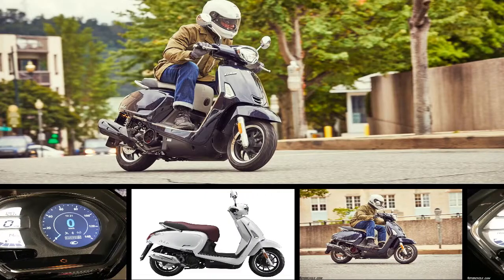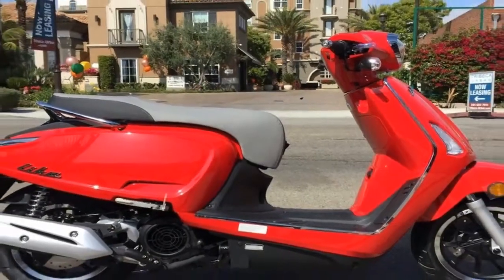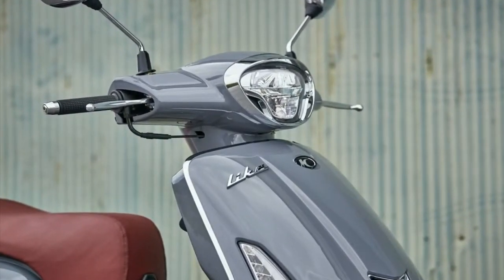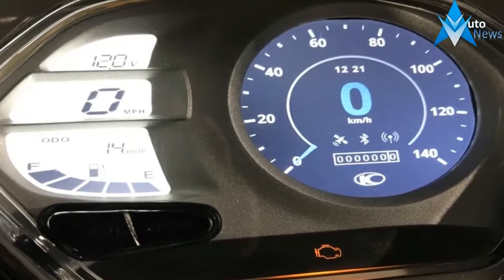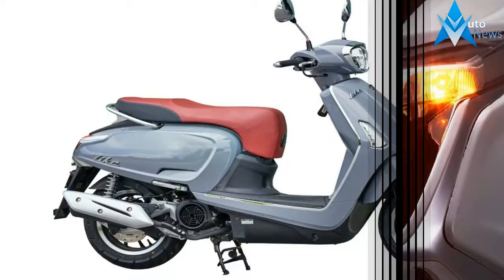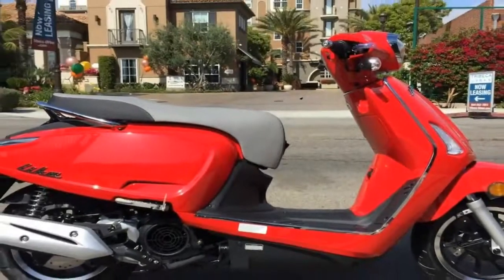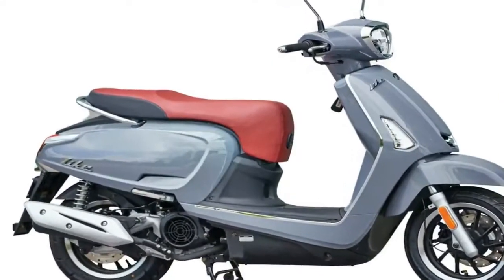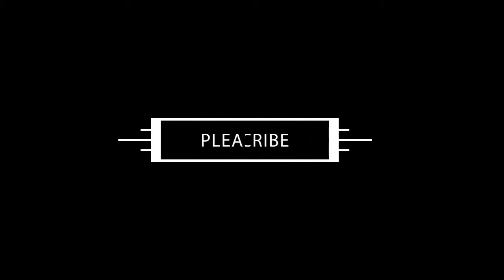LOOK THIS !!! 2018 KYMCO Like 150i Engine and Price Overview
LOOK THIS !!! 2018 KYMCO Like 150i Engine and Price Overview- Electric Start
ABS Disc Braking System
Estimated MPG: 85 mpg est (based on EPA data)
Instrumentation: Speedometer, Odometer, Clock, Fuel, Ambient Temperature and Volt Meter
Under Seat Storage Compartment with Locking Glove Box
Front Suspension:  Telescopic Forks
Rear Suspension:  Dual Shock
Automatic CVT Transmission
2 Year Limited Factory Warranty (Extended Warranty Packages Available)

$5,099